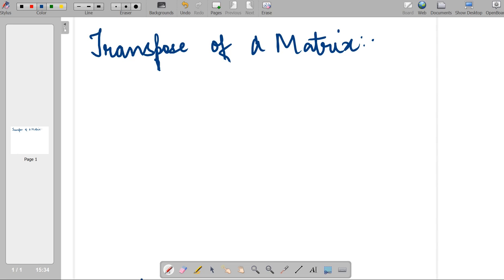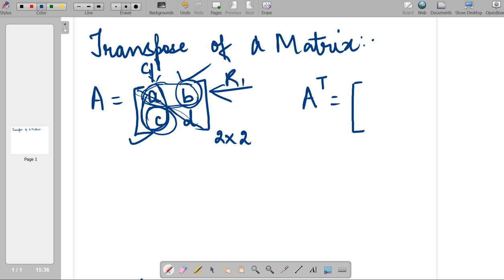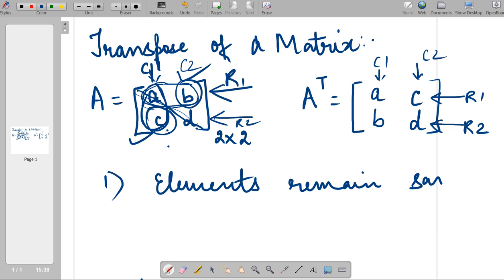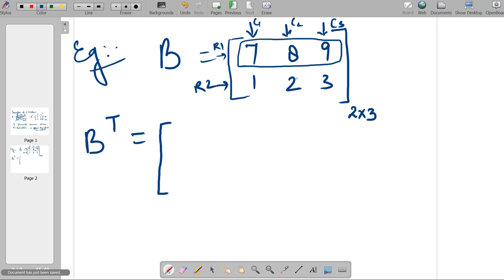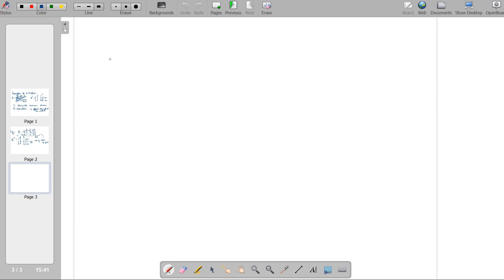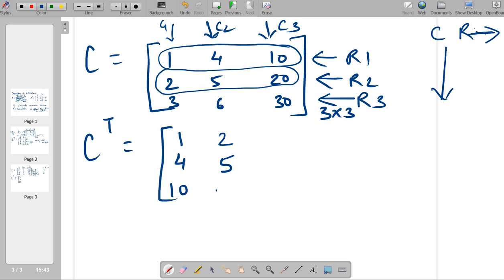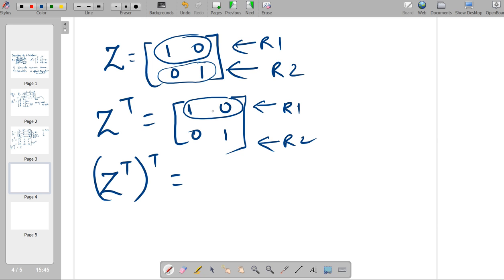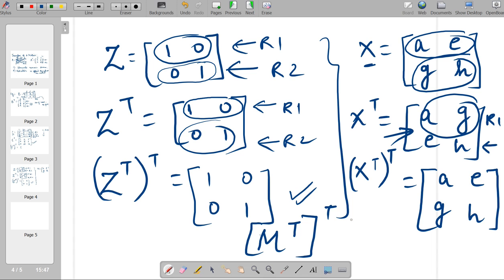Transpose of a matrix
easy to take out transpose of any matrix, explanation with multiple examples, class 10 students ,important for objective type questions.